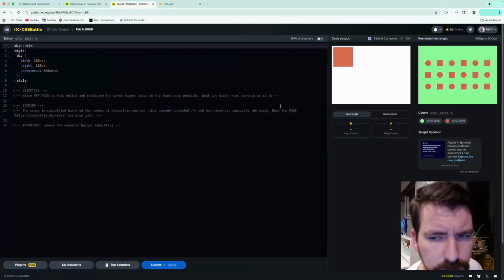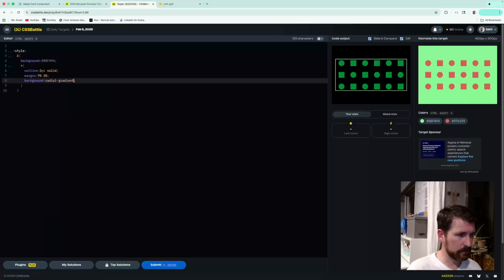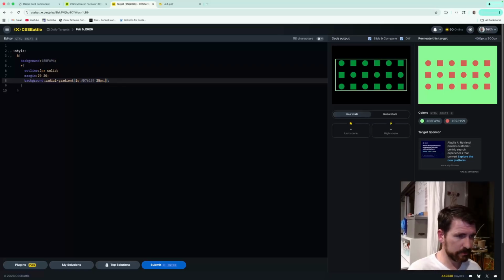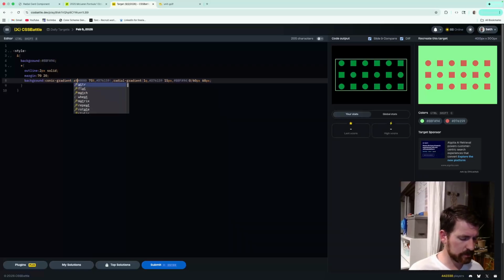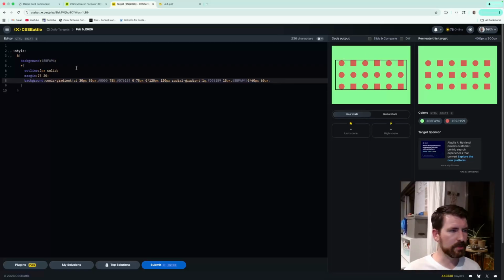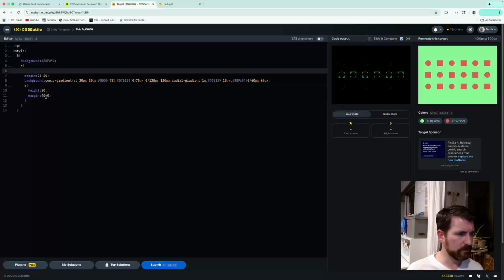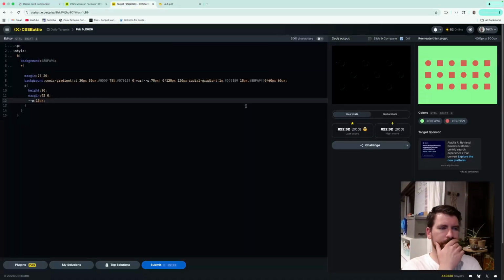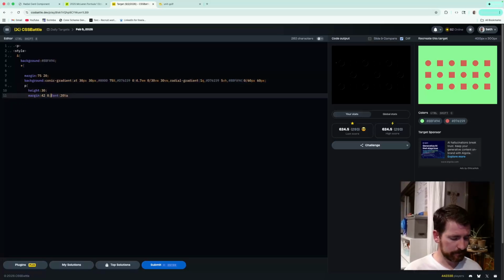CSS Battle Daily Target - Festive Patterns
I went with stacked gradients. There is definitely a way to improve this but I am good here. Borders are probably the way to go. Final character count: 208.